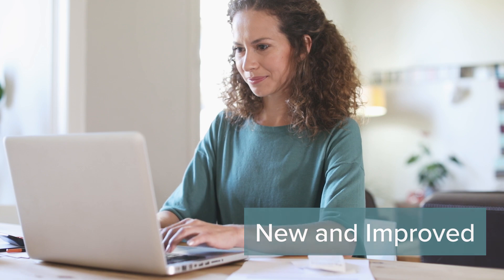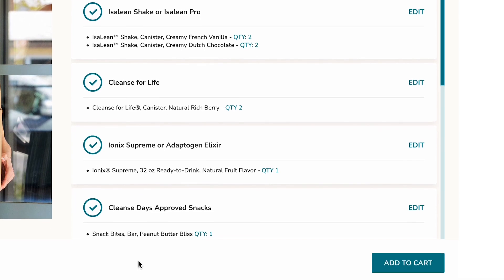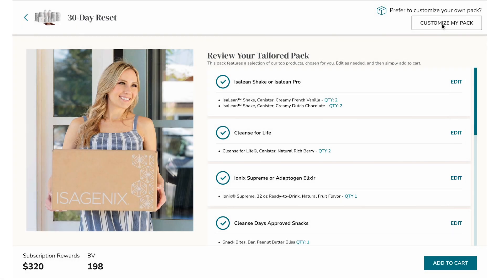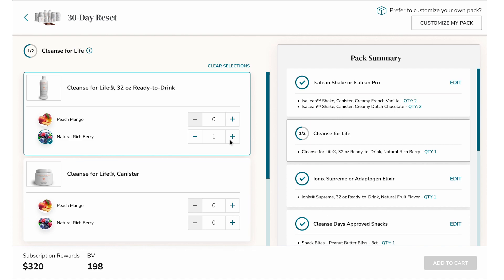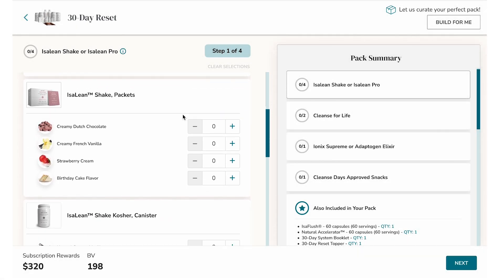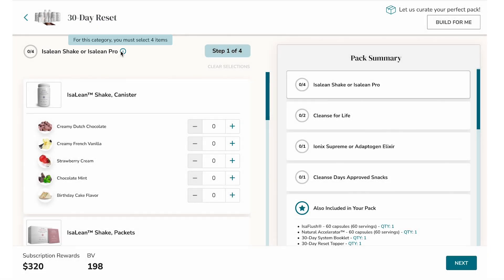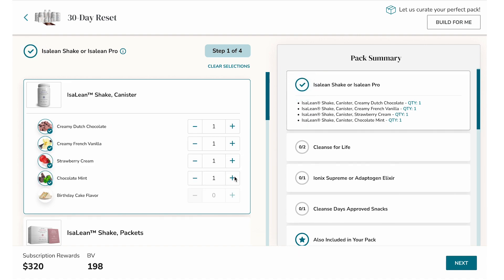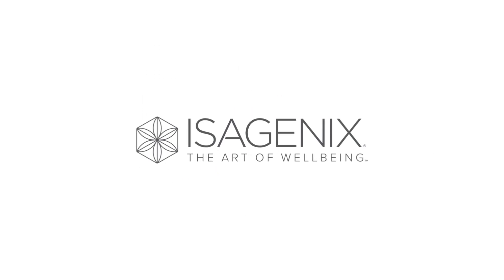30-Day Reset | Building Your Own Pack Tutorial | Desktop Devices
Building packs is now easier than ever! We've taken your feedback and have done extensive research to make sure we make building packs as intuitive and simple as possible. We can't wait for you to try building a pack for yourself!